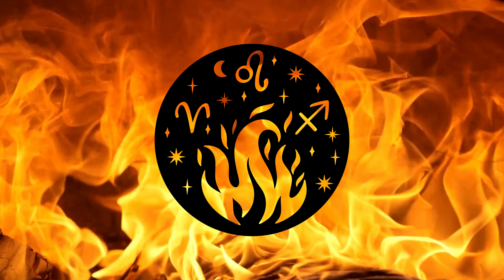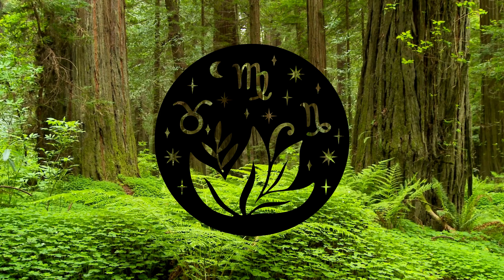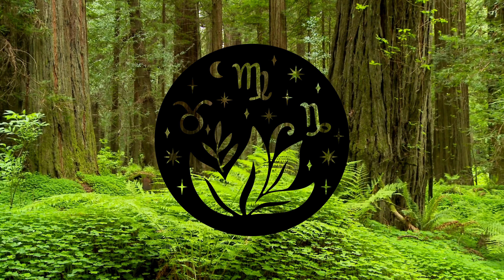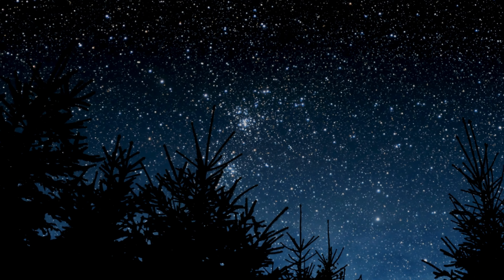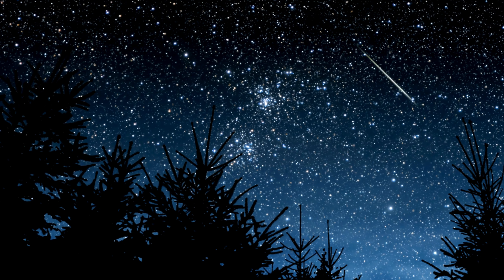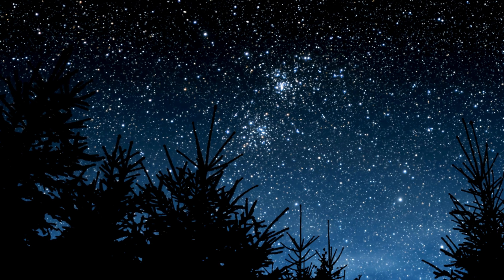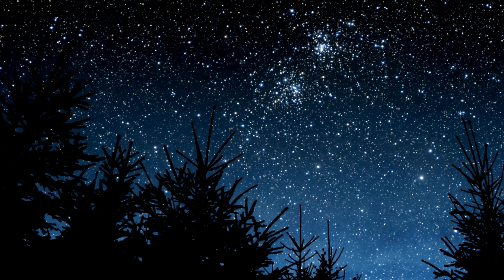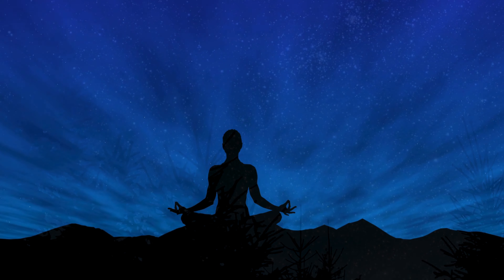The Four Elements Immersive Meditation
In this enchanced version of our transformative meditation video from the Zodiac Immersion Program, we delve into the ancient wisdom of the four elements: earth, air, fire, and water accompanied by the sounds of those four elements to immerse you into those elements. By connecting with these elemental energies, you will find yourself on a journey of spiritual growth and personal empowerment. Through this meditation, you will learn how to ground yourself and bring balance to your life, as well as enhance your awareness of the interconnectedness of all things. Join us on this exploration of the self and discover a new age of enlightenment.